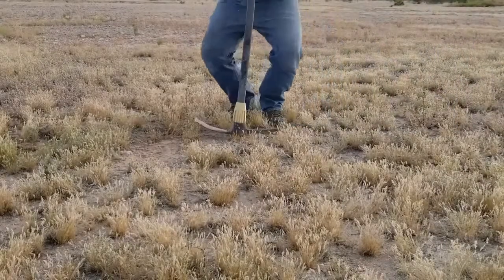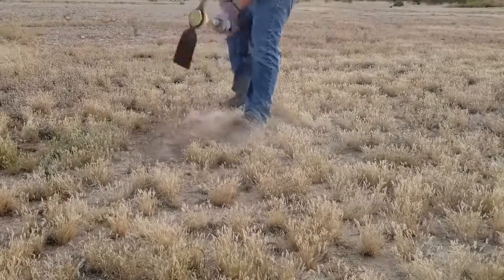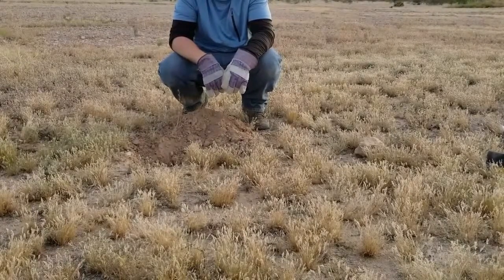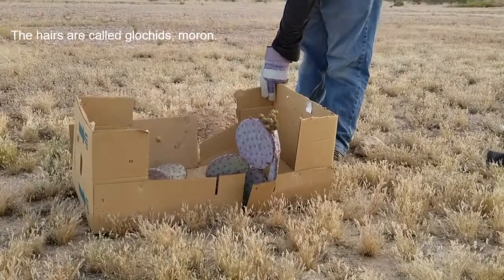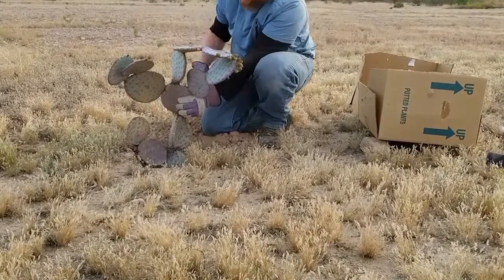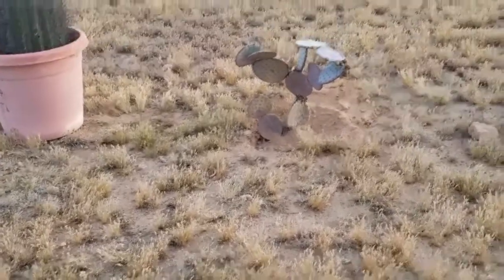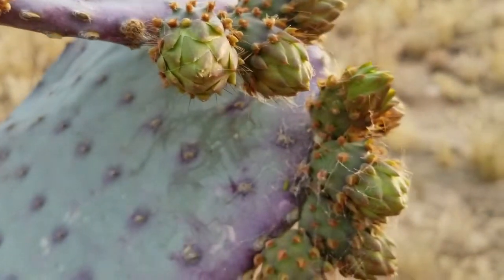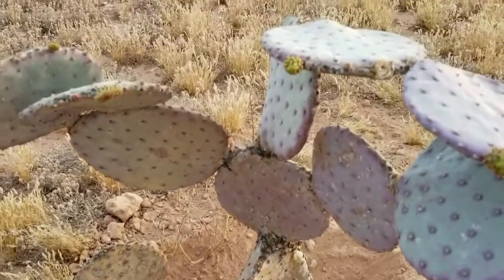Planting a blind prickly pear